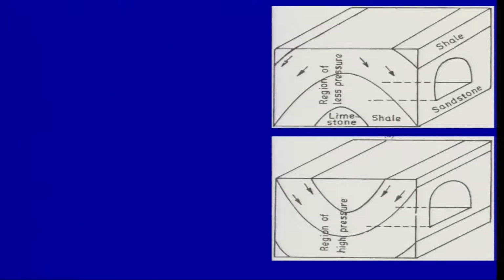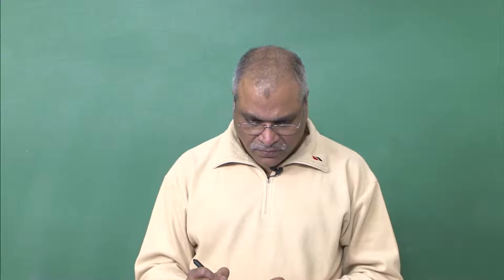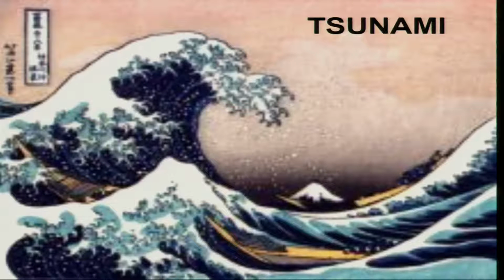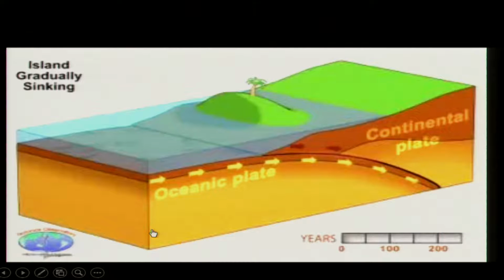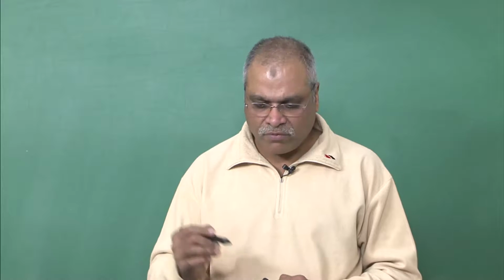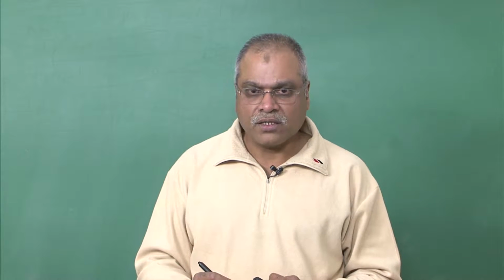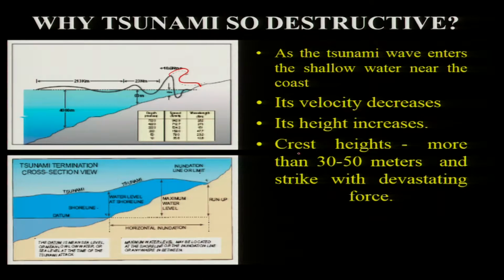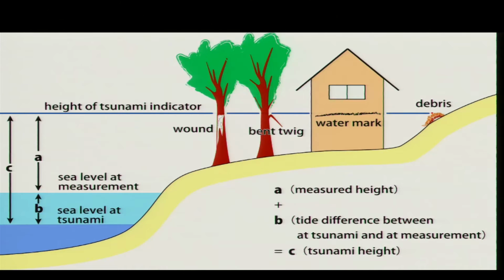Civil Engineering applications - geological considerations in dams, tunnels (Part-3) & Tsunami